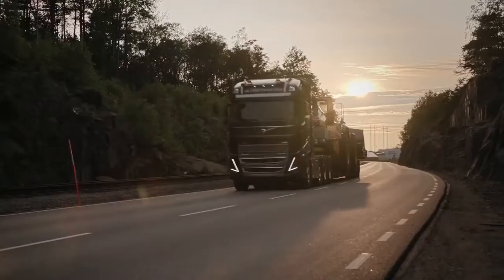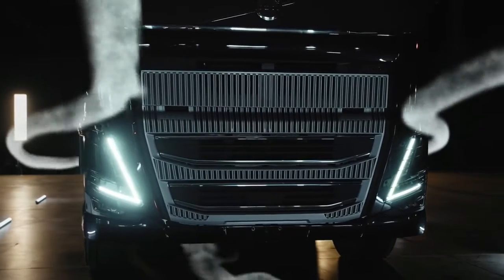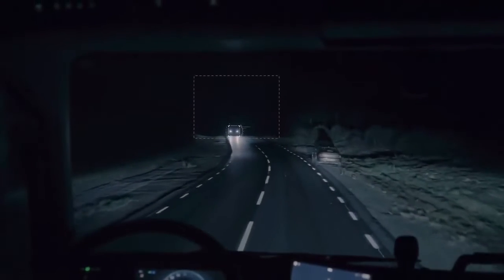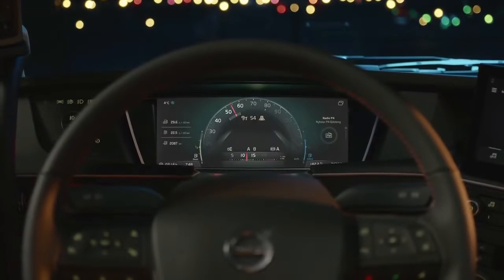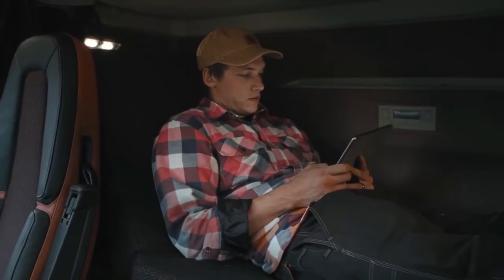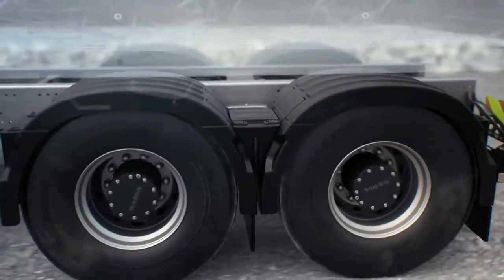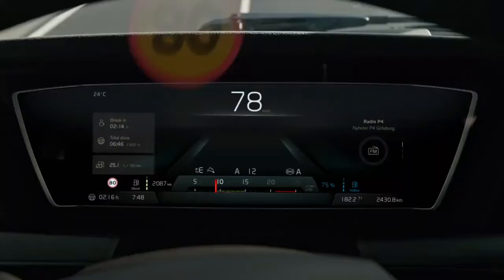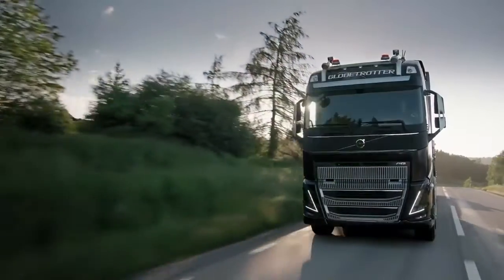Volvo Trucks 2023 The new Volvo FH16 Uncompromised power efficiency